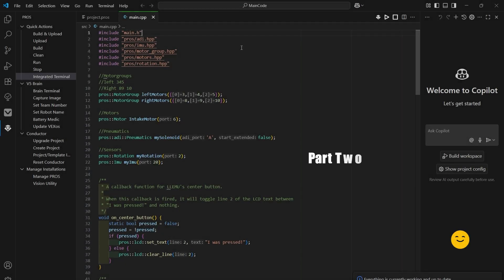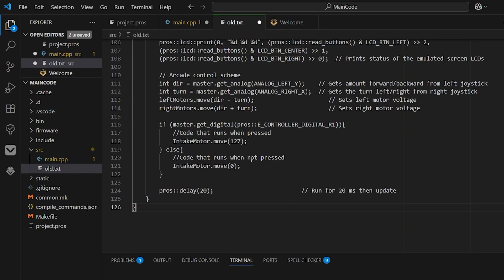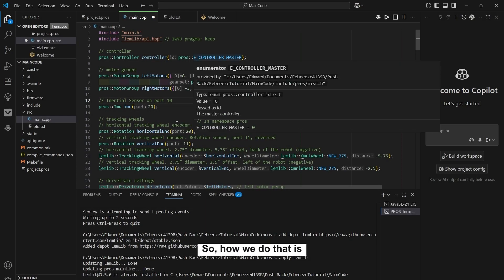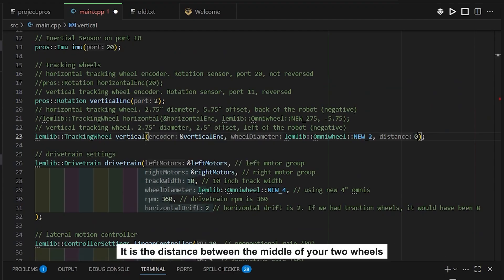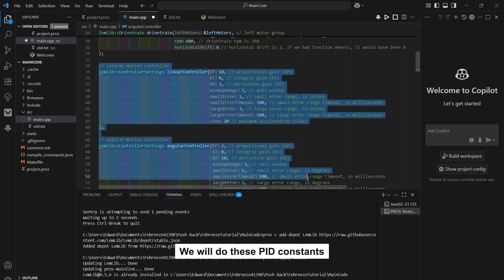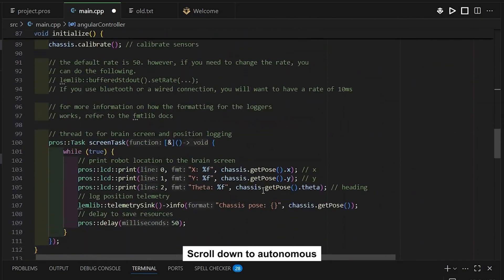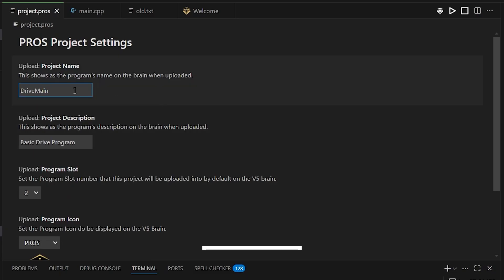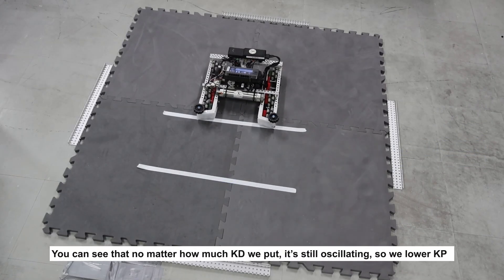VEX V5 Pros Lemlib - Setting up PID & Odometry step by step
Welcome to Part 2 of our PROS for Beginners series for VEX V5! In this video, we’ll guide you through:

🔧 What you’ll learn in this video (Part 2):
0:00 2.1 Installing and setting up Lemlib
1:48 2.2 Configuring a working template
7:53 2.3 Understanding the principles of PID control
9:55 2.4 Tuning PID for better performance
Successfully install and configure Lemlib in your PROS environment
By the end of this video, you will have developed the skills to:

Apply a ready-to-use template to streamline your coding workflow
Understand the core principles behind PID (Proportional, Integral, Derivative) control and why it matters in robotics
Tune a PID loop effectively to improve robot movement, accuracy, and consistency

This knowledge sets the foundation for building more advanced autonomous routines and achieving competition-level performance.
Part 3: Autonomous programming made easy with Lemlib | VEX V5

Part 4: Easy Bent Linear Odometry | VEX V5

Credit to @Febreeze4139B  for being part of this video series